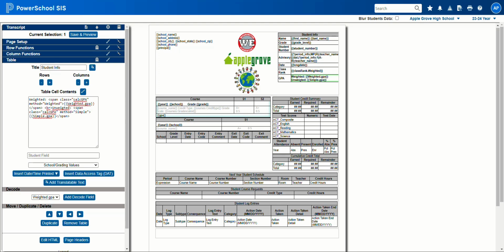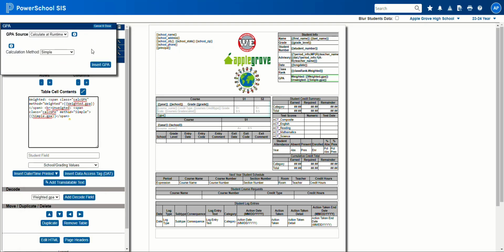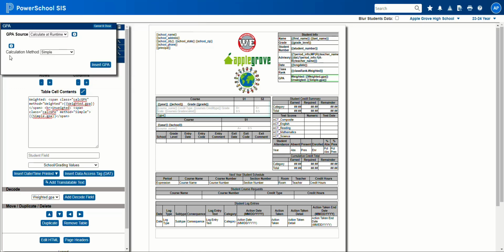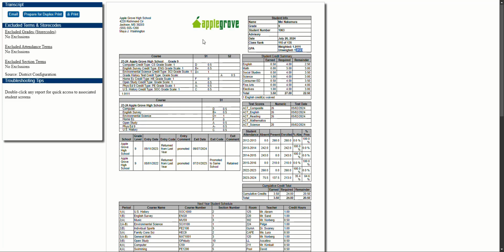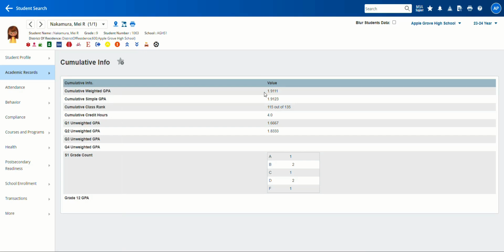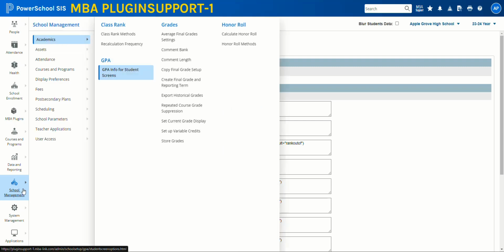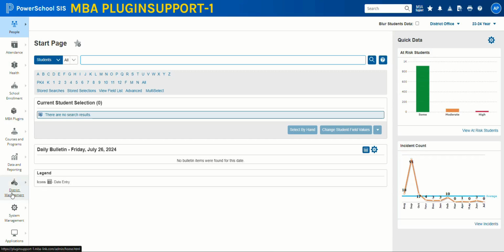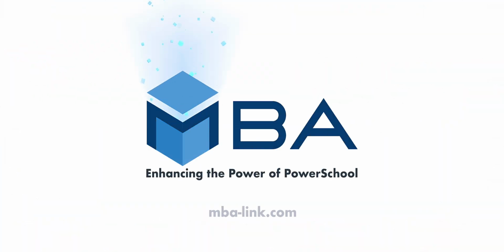MBA Report Creator Using GPAs - Tips & Tricks